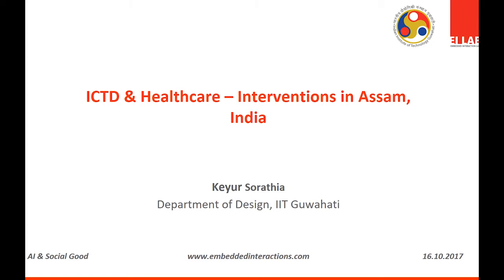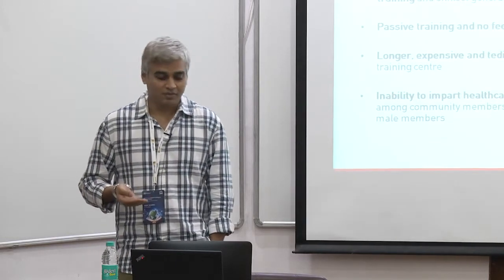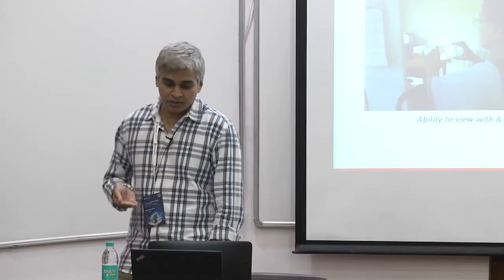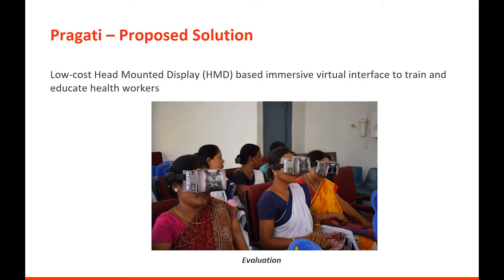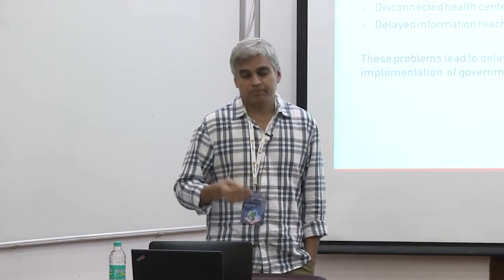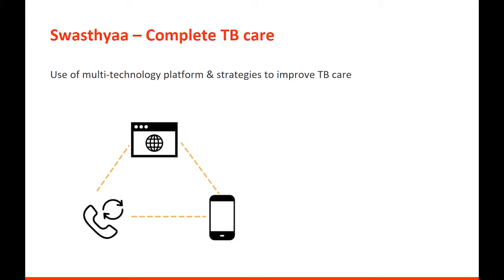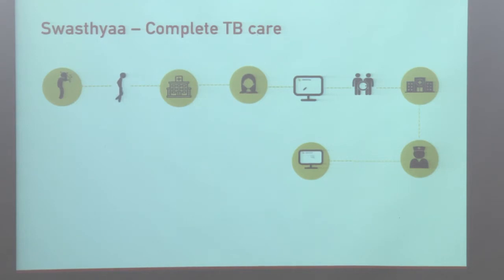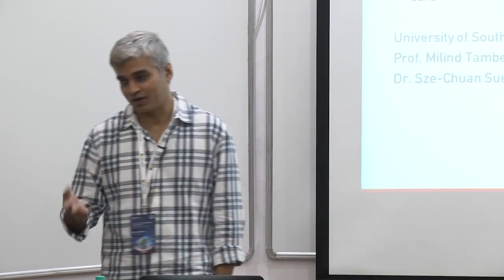ICTD & Healthcare – Interventions in Assam, India